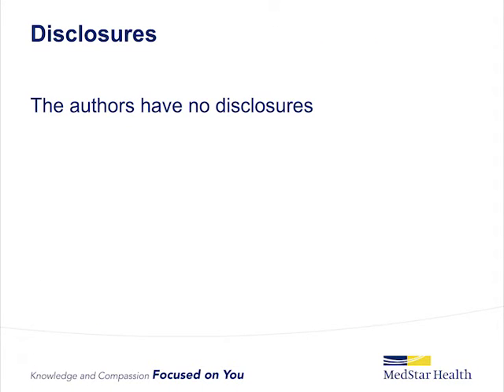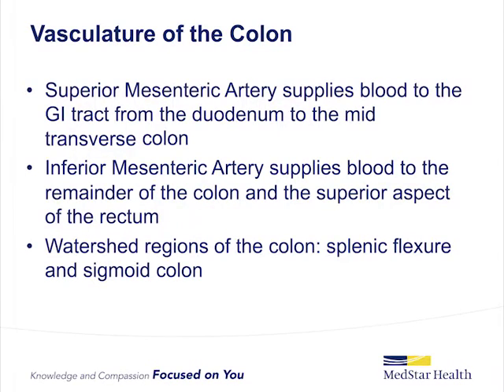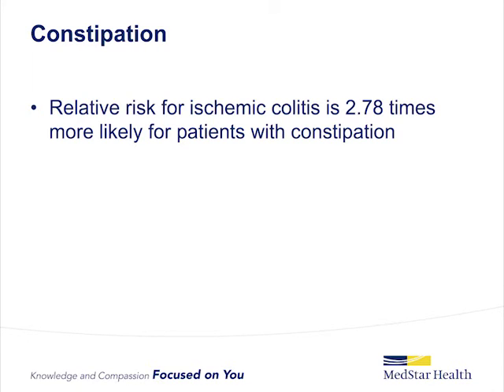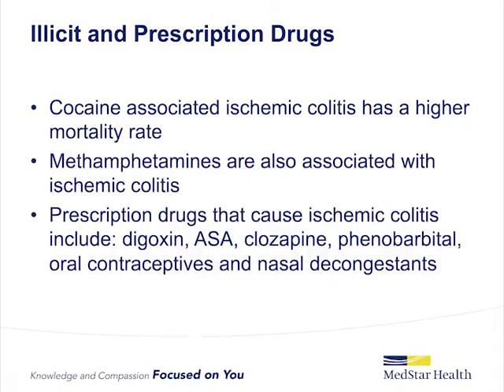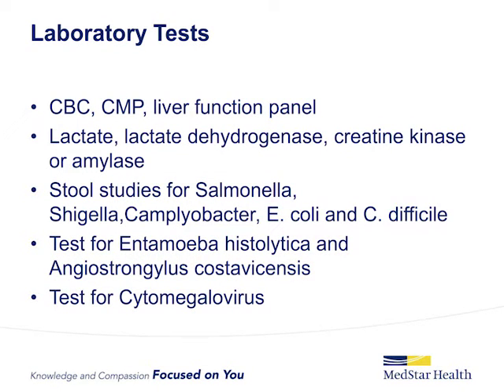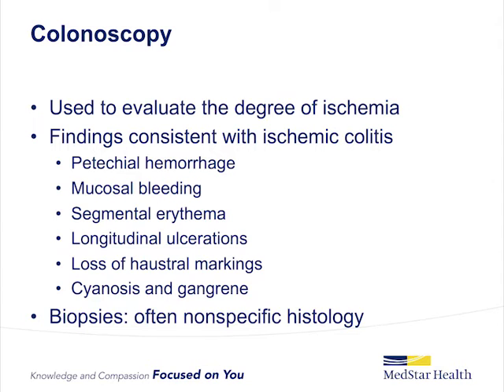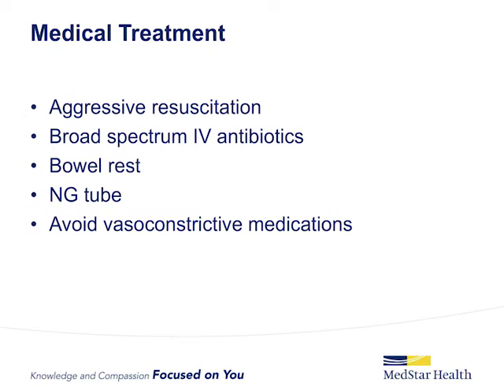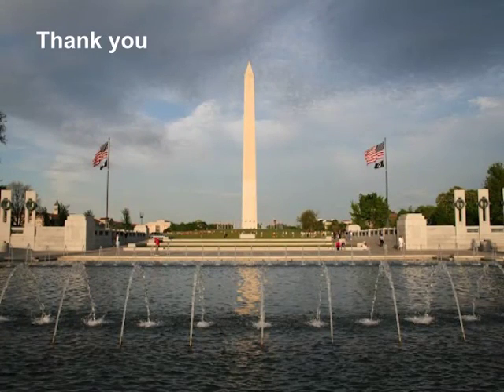Ischemic Colitis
Ischemic colitis occurs when blood flow to part of the colon is reduced due to narrowed or blocked blood vessels. The diminished blood flow provides insufficient oxygen for the cells and can cause pain and damage to the colon. Dr. James FitzGerald identifies the signs and symptoms of ischemic colitis, the diagnostic tools used to evaluate, and the medical and surgical interventions available.